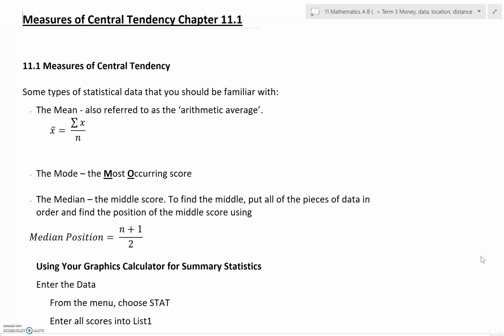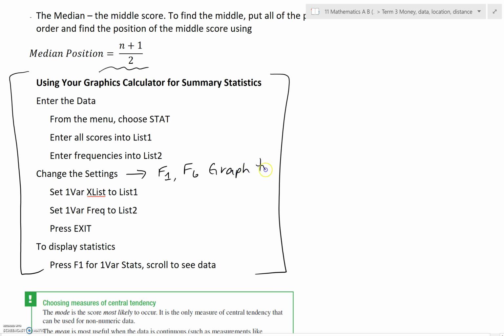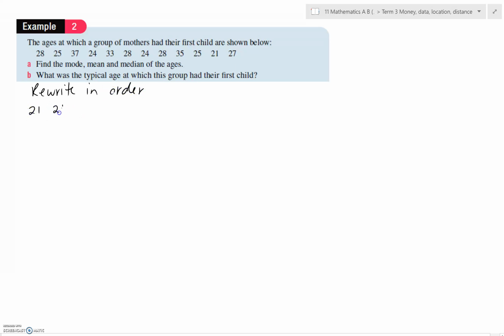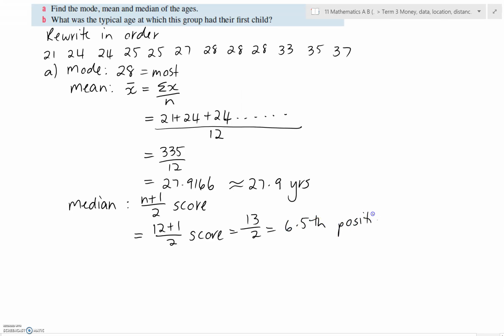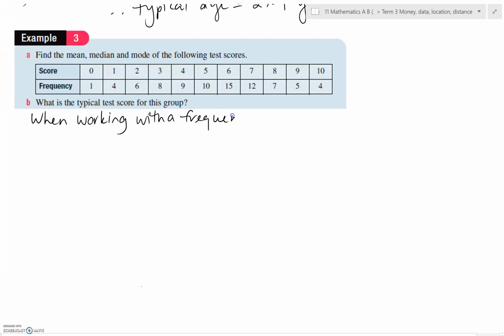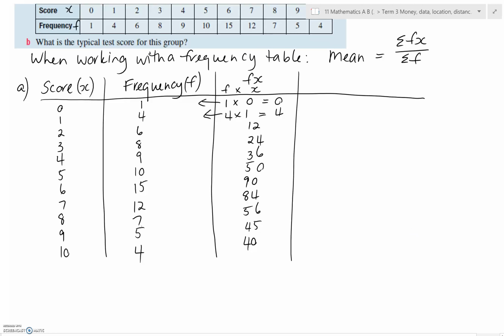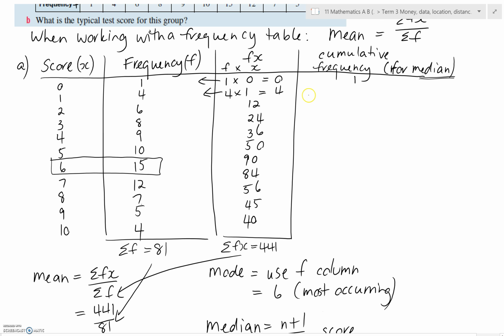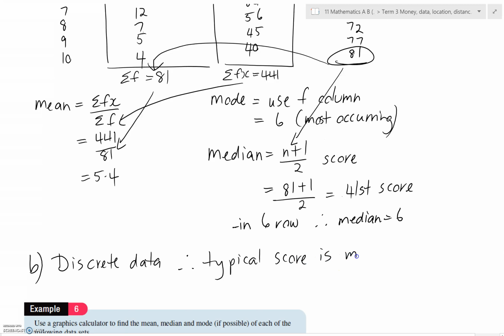Measures of central tendency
Calculating mean, mode and median from individual data and frequency tables